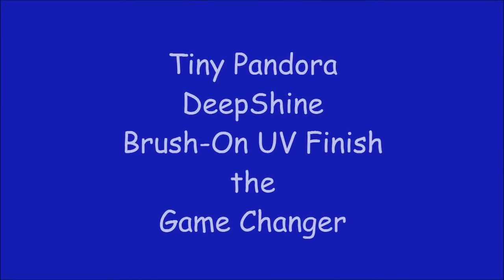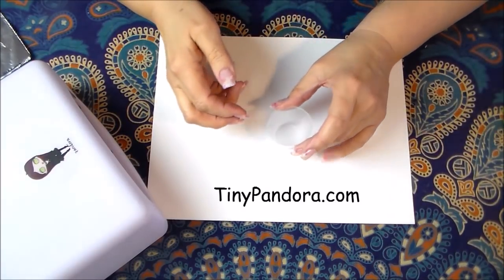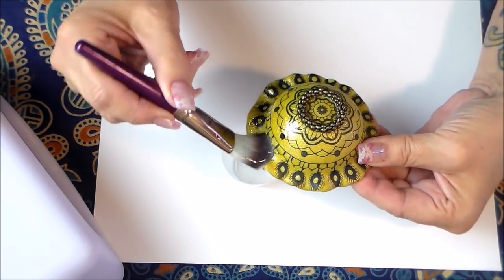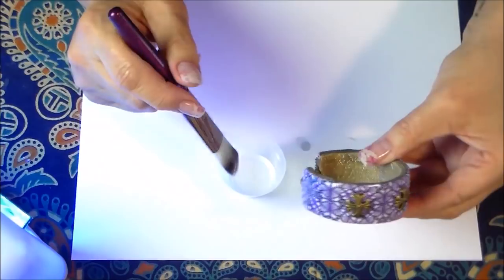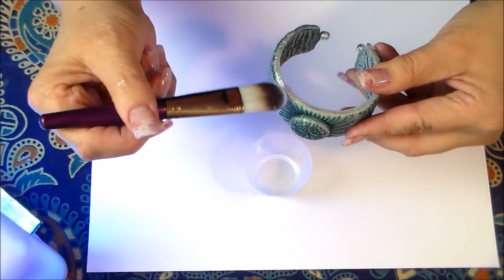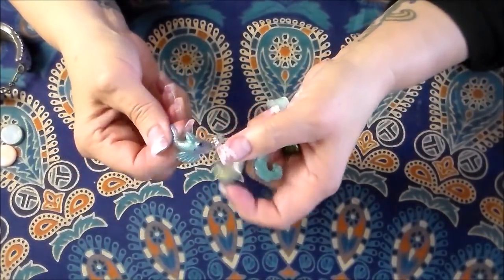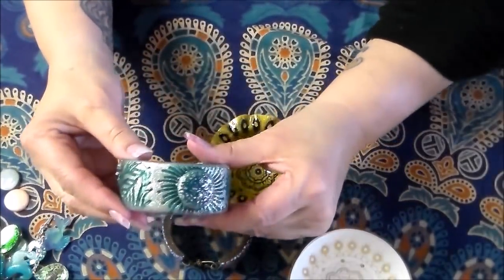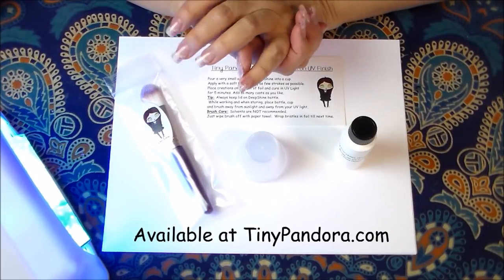DeepShine UV Finish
Cures in 5 minutes. Do you love the look of glossy bracelets, earrings, pendants, and beads but hate endless sanding and buffing? Are your poor little hands feeling sore. Well, cut it out, my Loves. Tiny Pandora DeepShine Brush-On UV Finish is here. This easy to use formula will make your crafting easier and your creations more beautiful than ever. It cures in under 5 minutes and the shine is durable. Get the DeepShine Kit with the light or, if you already have a UV Lamp, just get the DeepShine and Clay on!